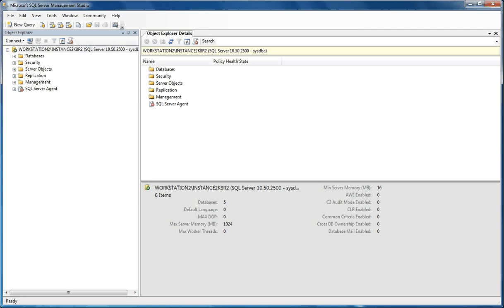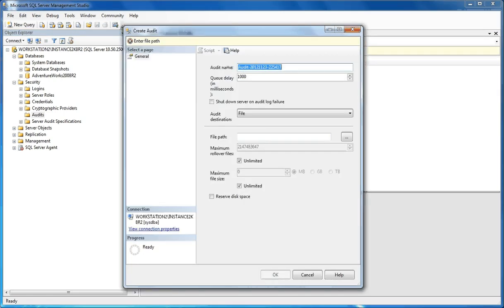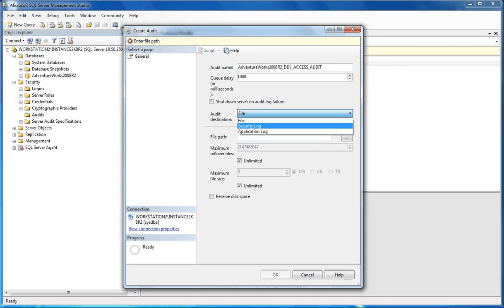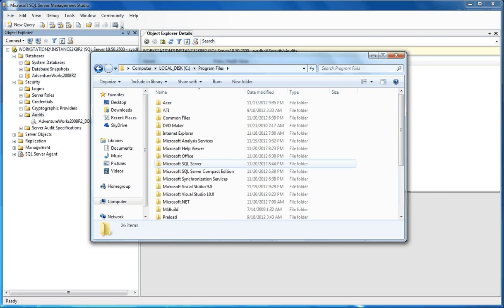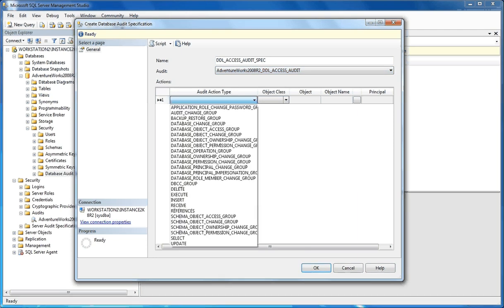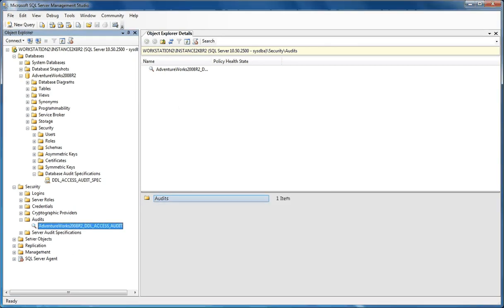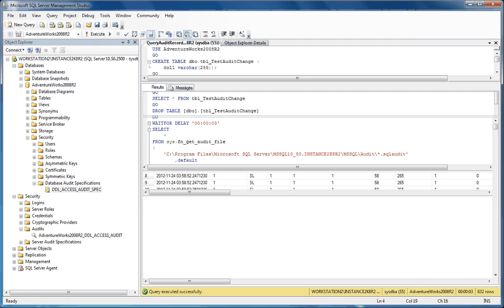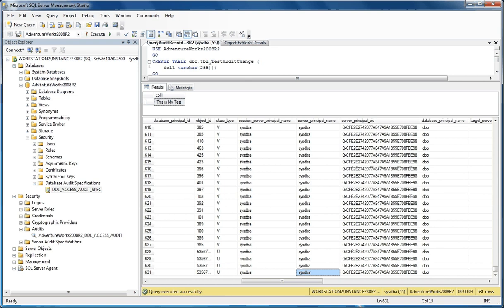Database Level Auditing in SQL Server 2008 R2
In this video, you will learn how to setup database level auditing in SQL Server 2008 R2.